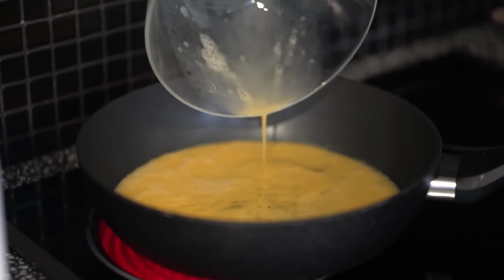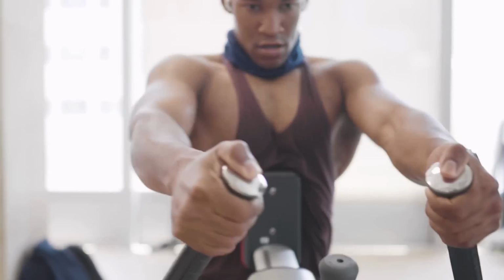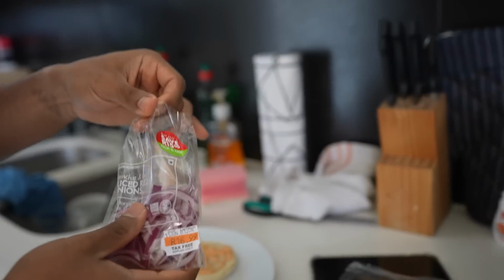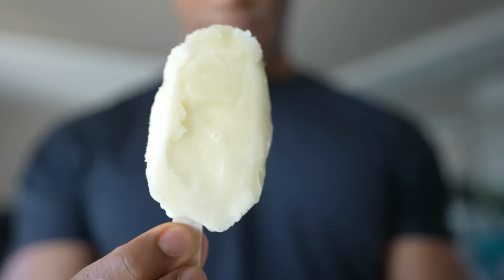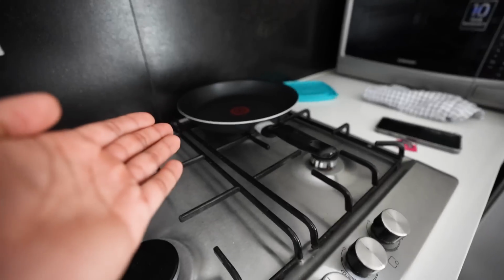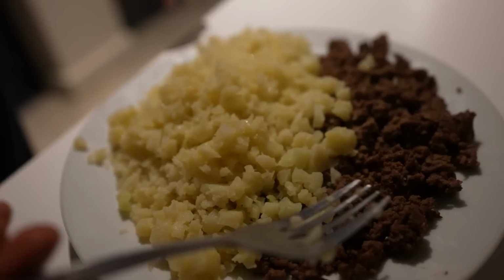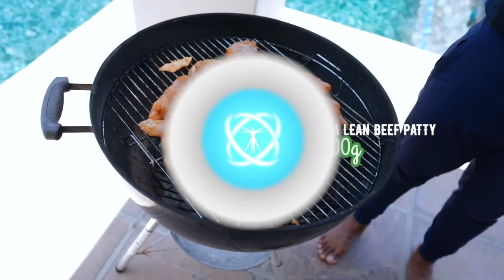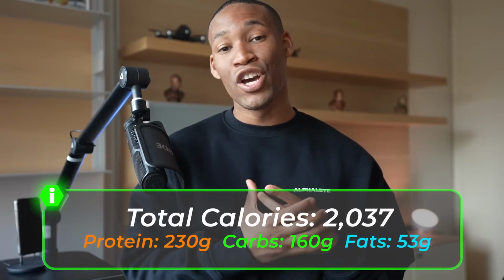What You Should Be Eating TO GET UNDER 10% BODY FAT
In this video you’ll learn the 4 best evidence-backed meals to answer the question “What You Should Be Eating TO GET UNDER 10% BODY FAT"